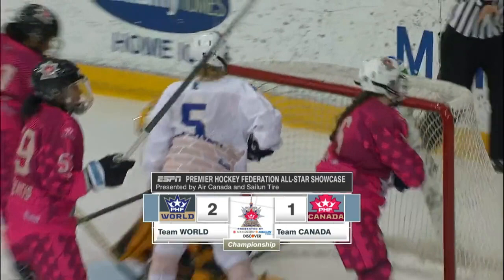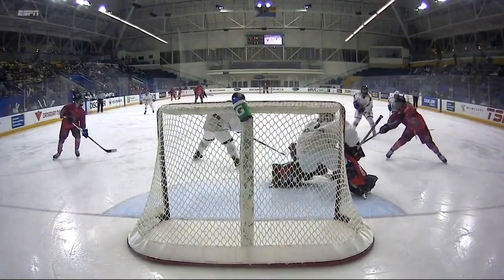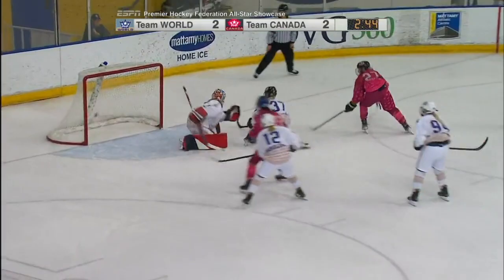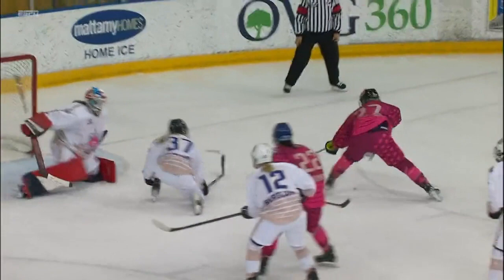Canada vs World PHF All-Star Showcase | Championship Game